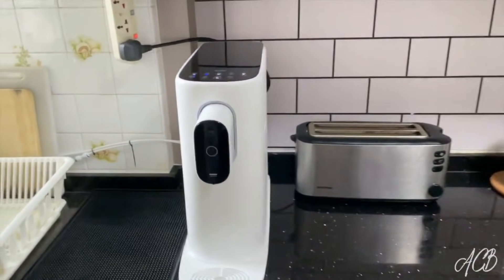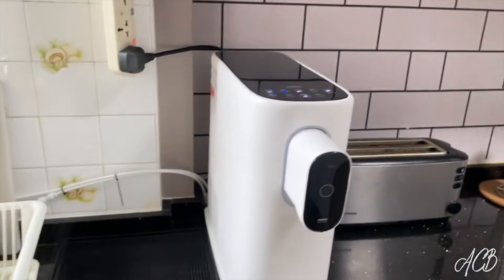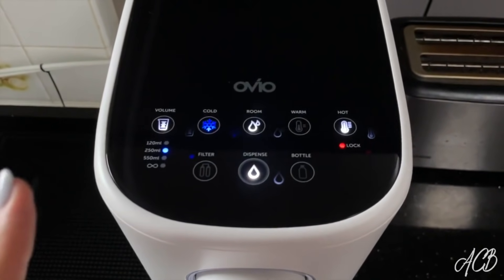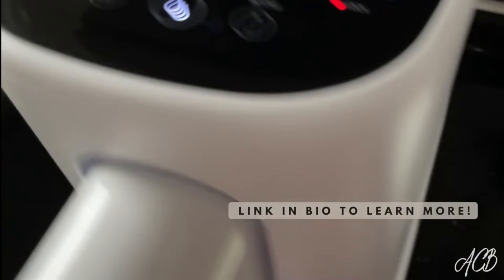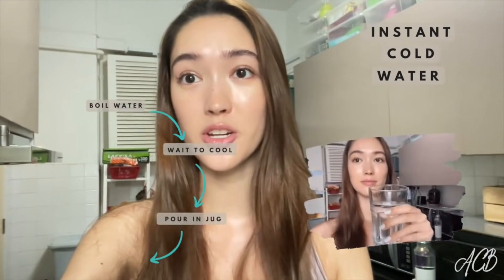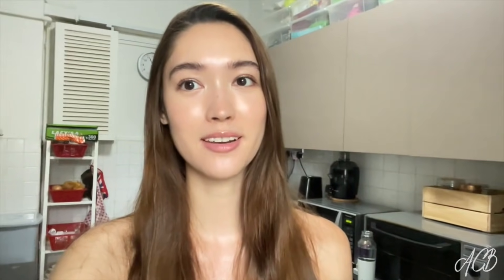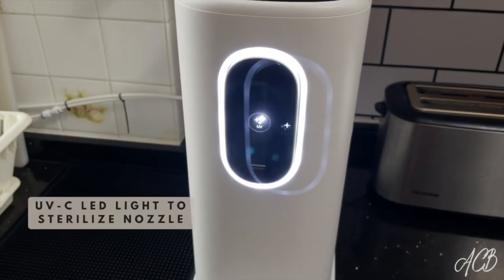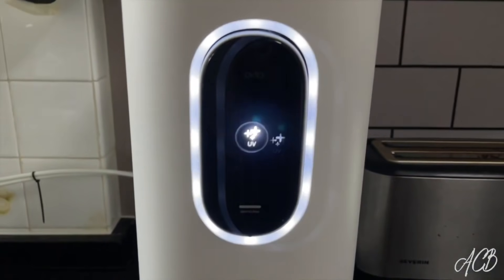Aimee Cheng Explains Why She Loves Sterra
To know more about the product, Visit Sterra water purifier

- Dispense room temperature, cold, warm, or hot water in 4, 25, 40, 87°C instantly.
- UV-C LED at nozzle automatically sterilises. Keeps water clean and healthy all the time.
- Removes suspended solids, chlorine, pathogenic bacteria, and odors. Providing healthy and fresh water without metal or rusty taste.
- Dispense water 120ml, 250ml, 550ml, or as much as you like, automatically.
- Get notified whenever the filter needs to be changed. Ensuring you get fresh and premium quality water every time.
- With an electric steriliser module, it self-cleans internal flow path by electrolysis sterilisation. Sterra Water purifier is self-maintained.